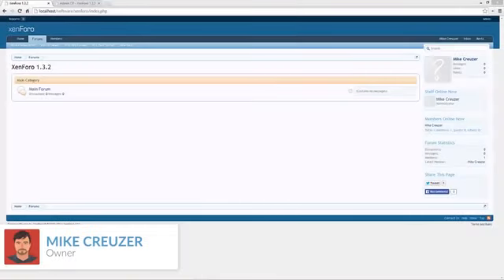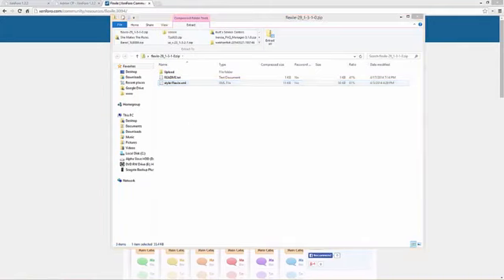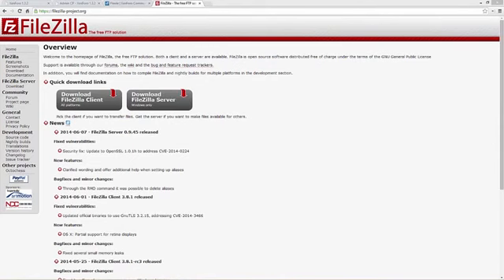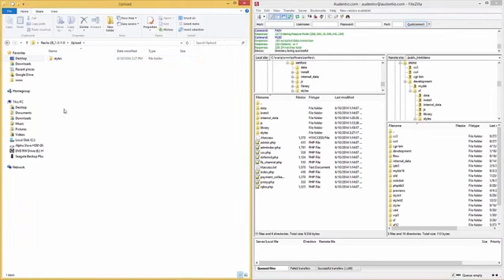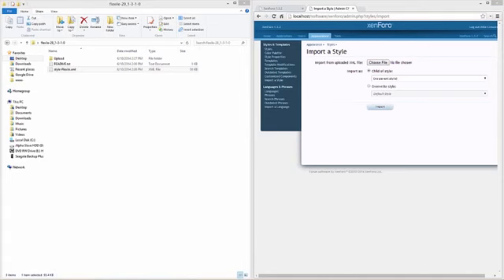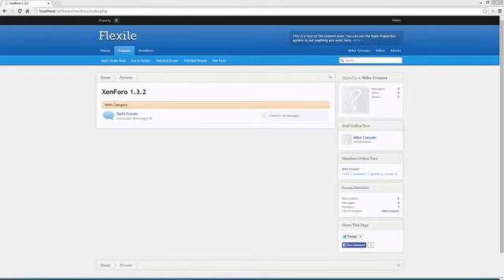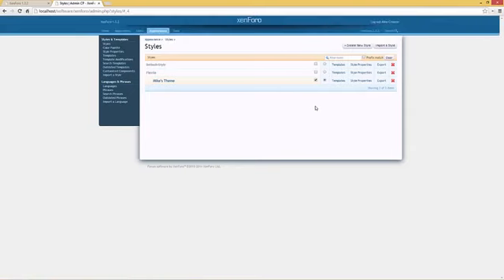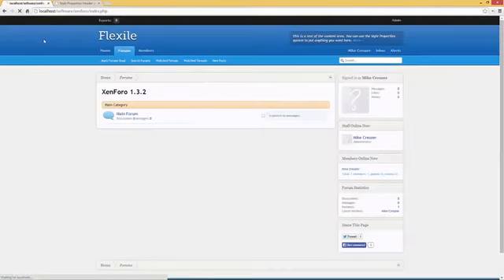Proper XenForo Theme Installation from ThemeHouse